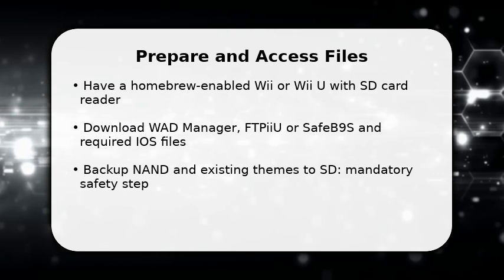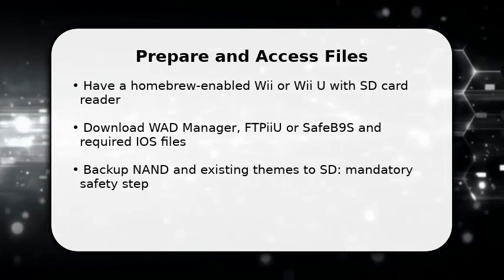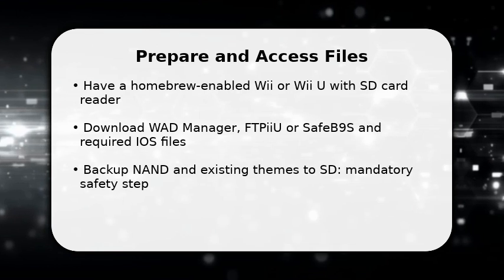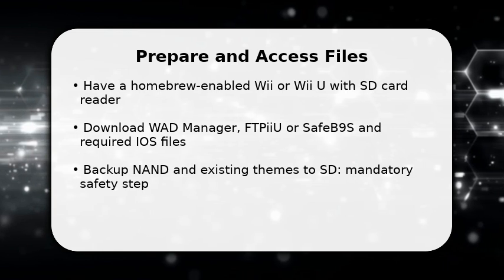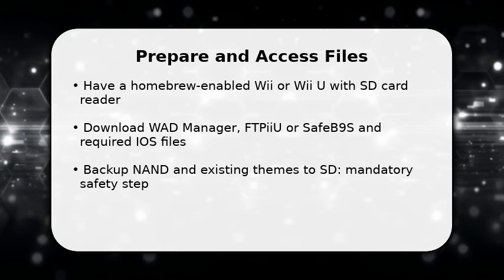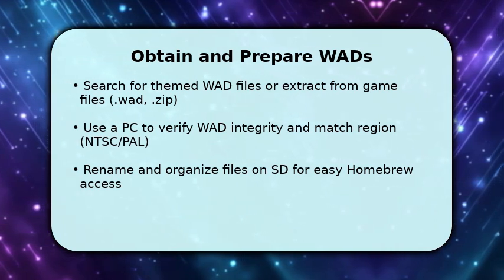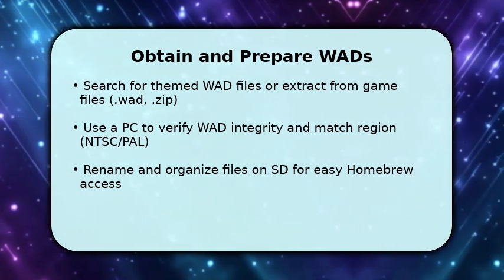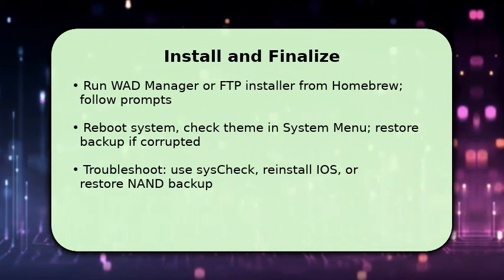How to Get Wii Themes - Full Guide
Dive into the world of Wii gaming and personalize your experience by downloading custom themes. This comprehensive guide walks you through every step, from finding safe sources to installing on your console.